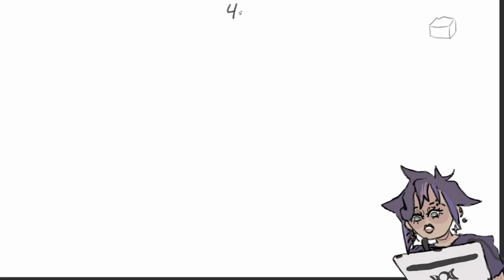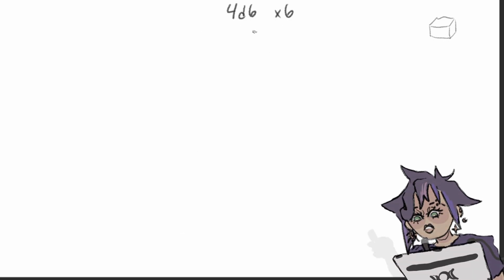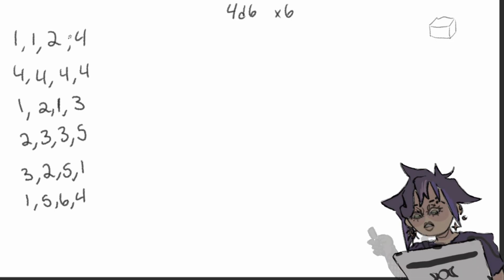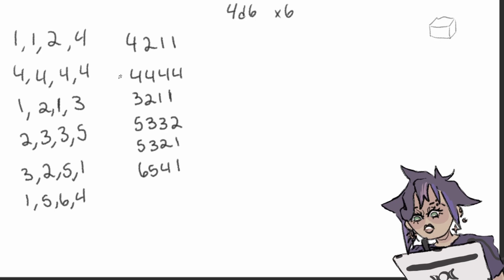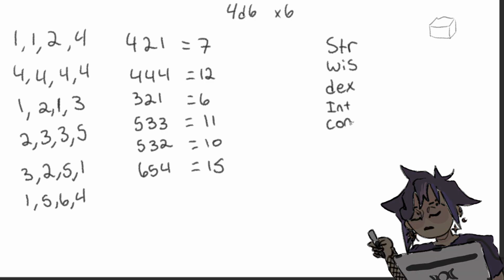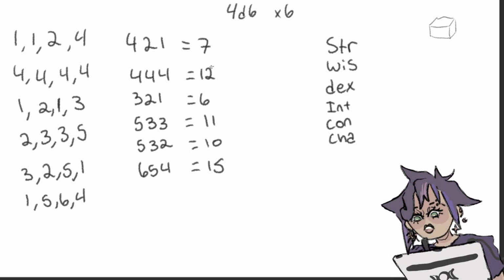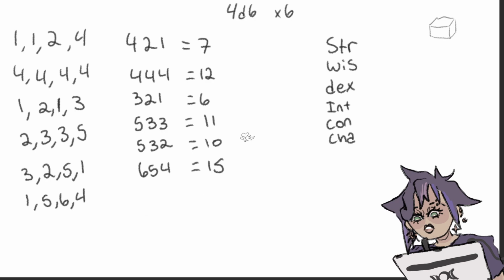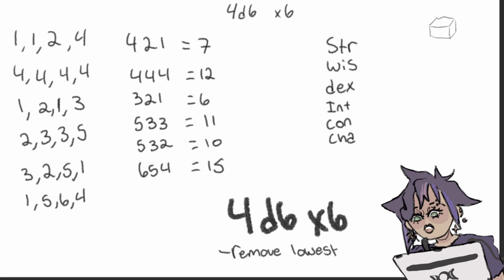Rolling for Stats in 5e : A Visual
I know sometimes all of the numbers can bring a headache! So, I hope this helps a tad!

Do you have any fun stat related stories?? Let me know below!